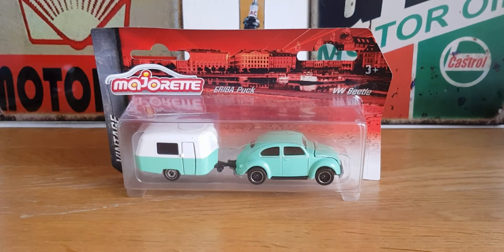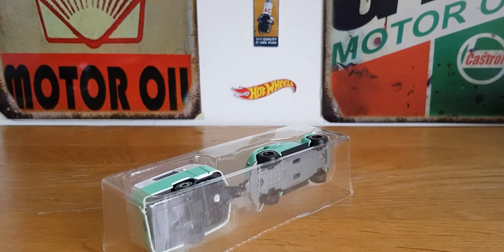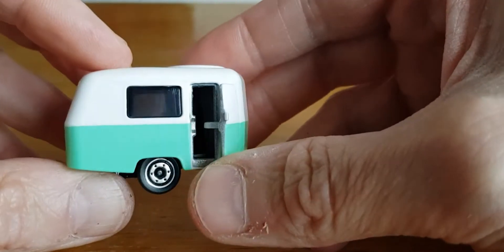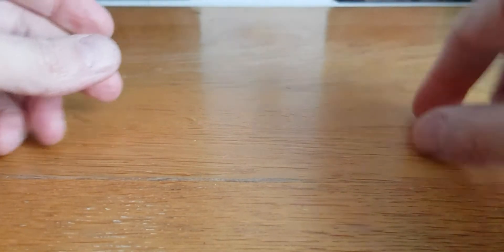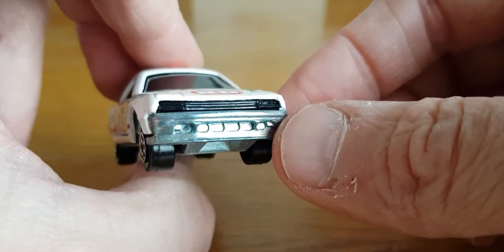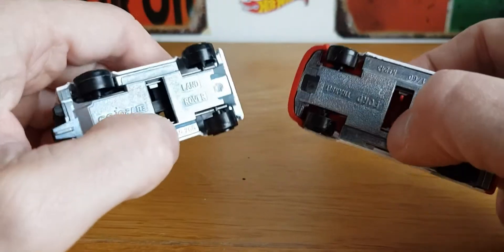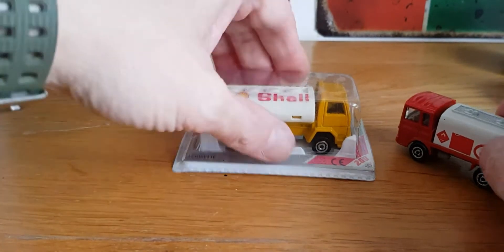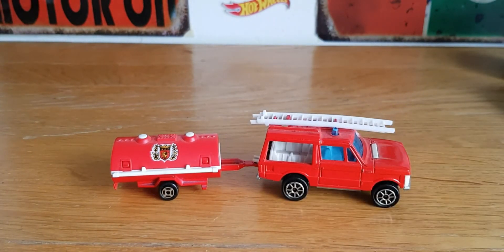majorette unboxing some new some old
majorette unboxing some new some old in this video I unbox a majorette VW Beetle  caravan set and a vintage majorette Toyota Celica diecast model car 1:64 scale hope you enjoy